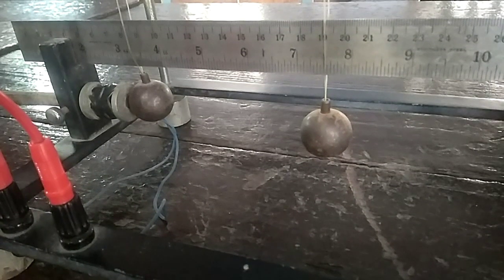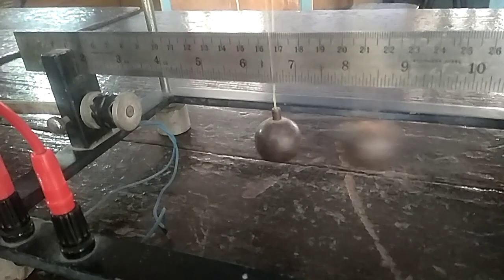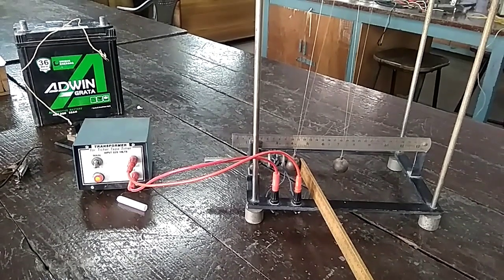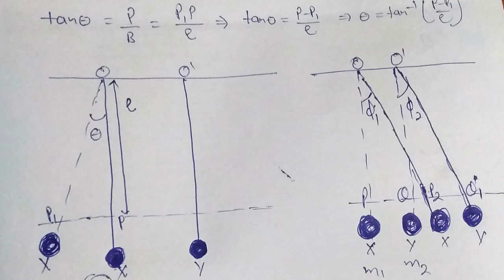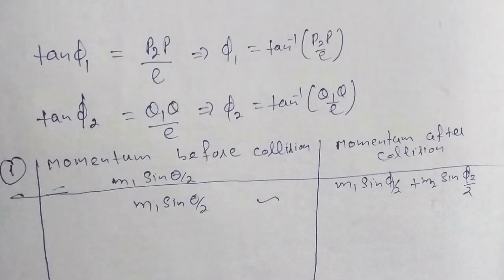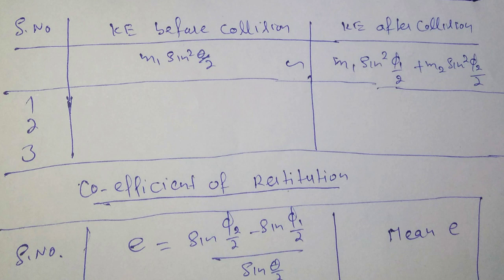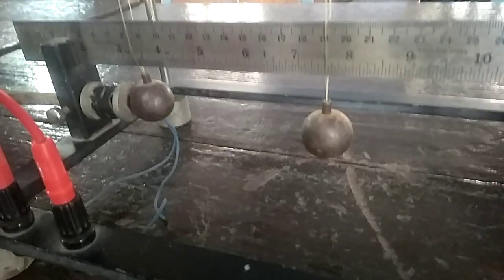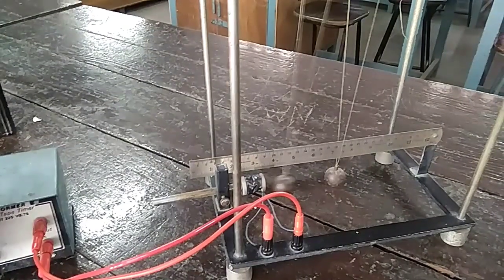Experiment -one dimensional elastic collision of two spherical balls in lab system ( BSC SEM 1)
collision should be elastic or nearly elastic
masses of balls should be